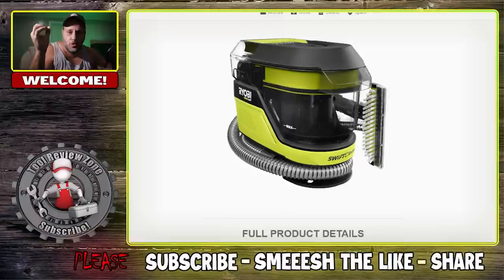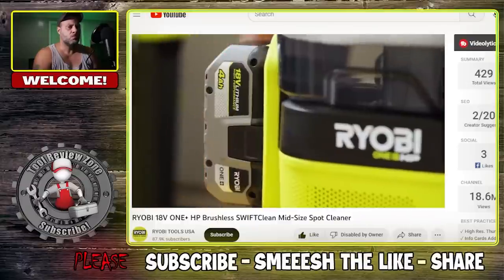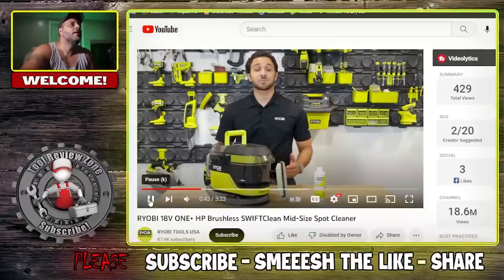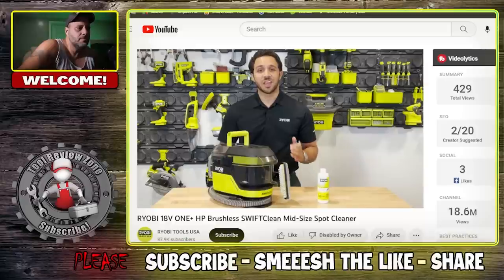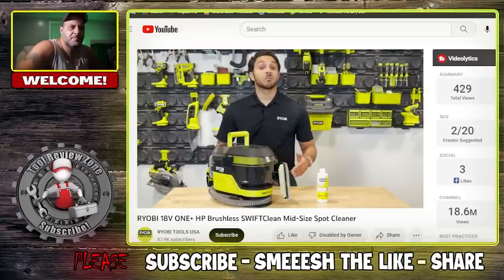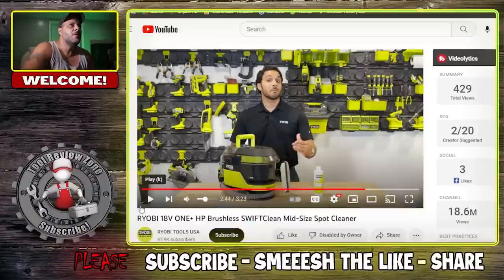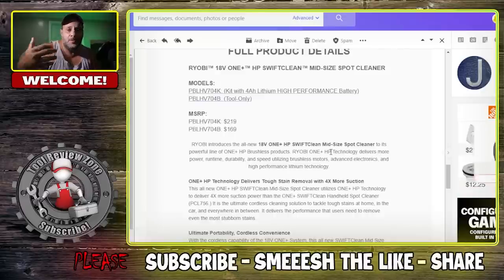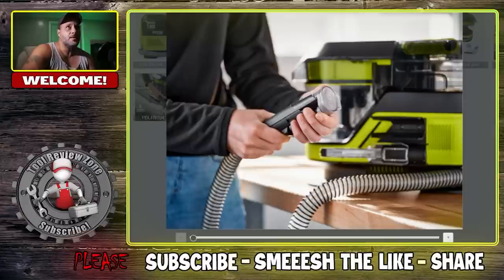Look what RYOBI Tool just announced TODAY!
Ryobi not Ryobi tool has been a powerhouse in the world of tool lately, and this is just another addition to the ryobi 18v lineup.

RYOBI introduces the all-new 18V ONE+ HP SWIFTClean Mid-Size Spot Cleaner to its powerful line of ONE+ HP Brushless products. RYOBI ONE+ HP Technology delivers more power, runtime, durability, and speed utilizing brushless motors, advanced electronics, and high performance lithium technology.

ONE+ HP Technology Delivers Tough Stain Removal with 4X More Suction
This all new ONE+ HP SWIFTClean Mid-Size Spot Cleaner utilizes ONE+ HP Technology to deliver 4X more suction power than the ONE+ SWIFTClean Handheld Spot Cleaner (PCL756.) It is the ultimate cordless cleaning solution to tackle tough stains at home, in the car, and everywhere in between. It delivers the performance that users need to remove even the most stubborn stains.

Ultimate Portability, Cordless Convenience
With the cordless capability of the 18V ONE+ System, this all new SWIFTClean Mid Size Spot Cleaner allows users to have powerful spot cleaning on demand without needing extension cords or an AC power supply. With the included accessories and RYOBI OXY Cleaning Concentrate, the SWIFTClean can erase spills and stains in the most difficult and hard-to-reach areas of users' homes, vehicles, and more. Part of the industry's best cordless cleaning platform, users. can expect zero downtime when pairing this ONE+ HP SWIFTClean with more than one battery.

18V ONE+ Compatibility
Best of all, this SWIFTClean™ Mid-Size Spot Cleaner is part of the RYOBI 18V ONE+ System of over 280 cordless products that all work on the same battery. This tool is backed by the RYOBI 3-Year Manufacturer's Warranty.

Harness the power to do more with the all-new 18V ONE+ HP SWIFTClean™ Mid-Size Spot Cleaner.
SPECIFICATIONS
Ultimate portability with cordless convenience
Improved cleaning versatility with included accessories
7" Wide Path Nozzle is ideal for cleaning large stains
Brush Insert is ideal for quick clean-ups
Rubber Insert is ideal for tough stains
Crevice Tool is perfect for detail cleaning in tight spaces
4' Hose for extended reach while cleaning
Hose Rinse Tool provides hassle-free hose cleaning
Included RYOBI 6 oz. OXY Cleaning Concentrate delivers powerful stain removal
Collapsible handle for compact storage
Replacement accessories sold separately (A32HR057, A32BP048, A32BP057, A32BR048, A32BR057, A32CT057)
Compatible with all RYOBI OXY Cleaning Solutions (A32S058, A32S060 and A32S056)
Part of the RYOBI 18V ONE+ System of over 280 Cordless Products
3-year manufacturer's warranty
PBLHV704K includes: 18V SWIFTClean Mid-Size Spot Cleaner, 18V 4Ah Lithium HIGH PERFORMANCE Battery, Charger, 6 oz. OXY Cleaning Concentrate Solution, 7" Wide Path Nozzle, Bristle Insert, Rubber Insert, Crevice Tool, Hose Rinse Tool and Operator's Manuals
PBLHV704B includes: 18V SWIFTClean Mid-Size Spot Cleaner, 6 oz. OXY Cleaning Concentrate Solution, 7" Wide Path Nozzle, Bristle Insert, Rubber Insert, Crevice Tool, Hose Rinse Tool and Operator's Manual